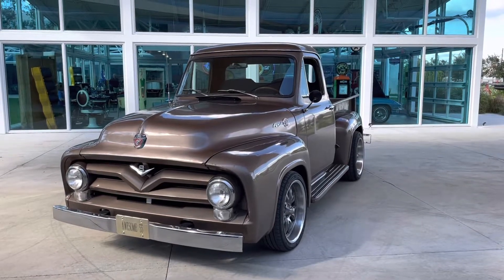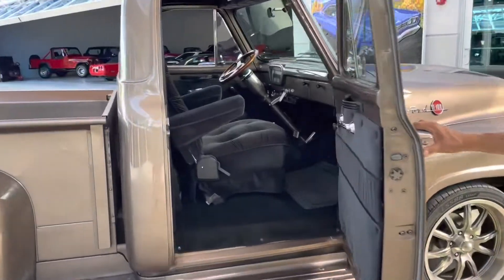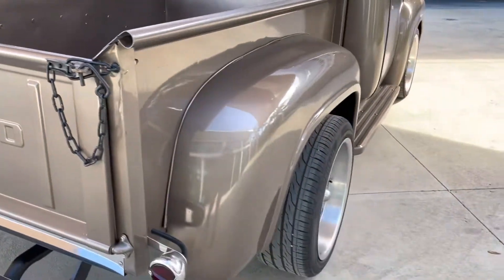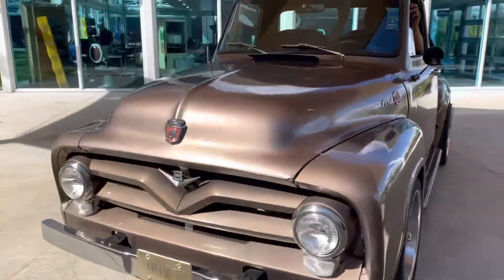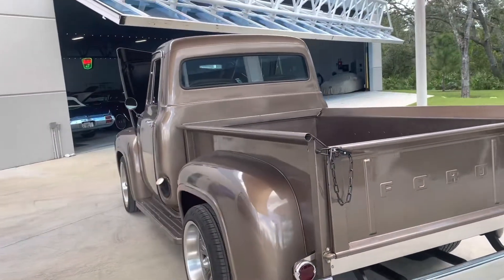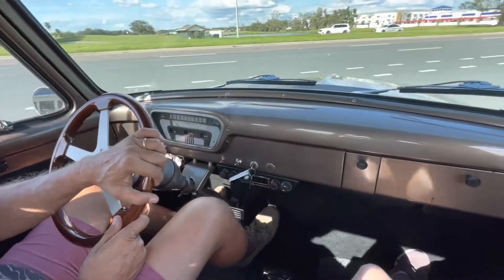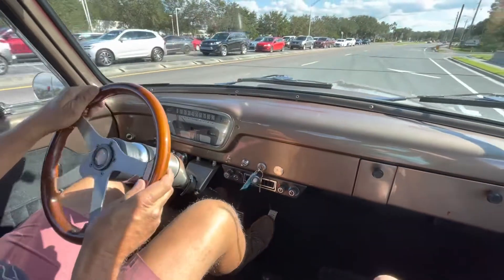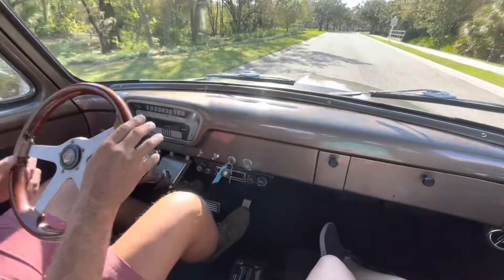1955 Ford F100 - Skyway Classics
1955 Ford Resto-Mod F100 Truck

The second generation of the Ford F-Series is a series of trucks that was produced by Ford from the 1953 to 1956 model years. In line with the previous generation, the F-Series encompassed a wide range of vehicles, ranging from light-duty pickup trucks to heavy-duty commercial vehicles.

This restored and modified 1955 Ford F100 we have here at Skyway Classics is a hot rod truck that still has original good looks with a cool stance, upgraded suspension with 4-wheel disk brakes, V8 power, and air conditioning to make it a street-ready classic.

Features

1955 Ford Resto-Mod Truck

Built small block Chevrolet V8
Aluminum Edelbrock valve covers
Edelbrock aluminum intake
Edelbrock Four-barrel carb
Tube headers
Performance spark plug wires and distributor
Power steering
Power brakes
Air conditioning
Painted, detailed, and very clean engine compartment
Dual exhaust system
Automatic transmission
H.D. rear end
Restored, painted, and very clean chassis
Fat black sidewall tires
Aftermarket custom polished Riddler wheels
Black custom twin Captains Chairs with armrest bucket seat interior
Black custom door panels
Body colored painted dash housing the gauges
Accessory gauge panel
Wood steering on a billet tilt wheel column
Black carpet with tan floor mats
Aftermarket Pioneer Stereo Radio and speaker system on headliner
Chrome aftermarket automatic shifter on the floor
Custom brown paint
Chrome front and rear bumpers
Step side bed with side steps
Side chrome mirrors
Real wood panel truck bed floor

Mechanical

When you pop the hood you know you are seeing a transplant of a modified more modern engine. It does not have the original Ford powerplant but a much more powerful small block Chevrolet V8 engine.

It has a more modern look to it with custom small block Chevrolet V8 engine with Aluminum Edelbrock valve covers, Edelbrock aluminum intake, Edelbrock Four-barrel carb, Tube headers, Performance spark plug wires and distributor, Power steering, Power brakes, Air conditioning, and all in a painted, detailed, and very clean engine compartment.

It also sports a dual exhaust system, automatic transmission, and a H.D. rear end with 4-wheel disc brakes on a restored, painted, and very clean chassis, while it rolls on fat black sidewall tires and aftermarket custom polished Riddler wheels and you have a powerful package that gives you a mix of vintage and performance.

Interior

Ours has great black custom twin Captain’s Chairs with armrests bucket seat interior, black custom door panels, body colored painted dash housing the gauges, an accessory gauge panel, wood steering on a billet tilt wheel column, black carpet with tan floor mats, an aftermarket Pioneer Stereo Radio and speaker system in the headliner, and shifted by a chrome aftermarket automatic shifter on the floor.

Exterior

Our second-gen 1955 Ford F-100 truck has a true vintage style that is always fashionable. The custom brown paint looks great on the hood, rounded cab, and step side bed with chrome front and rear bumpers, side chrome mirrors, tailgate chains, and rolled step-side fenders are all part of this timeless classic appearance.

There is even a real wood panel truck bed floor in vintage style with the look and raked stance giving it just the right street looks and appeal.

Conclusion

The 1955 Ford F100 restored and modified custom truck we have here at Skyway Classics could be your dream street machine you have been waiting for.

It is a complete restoration that you will have to see to believe. It is a quality show-winning presentation that you will need to add this one to your collection. This is a great build that is a turn key show winner.